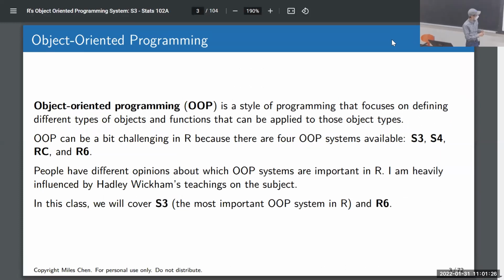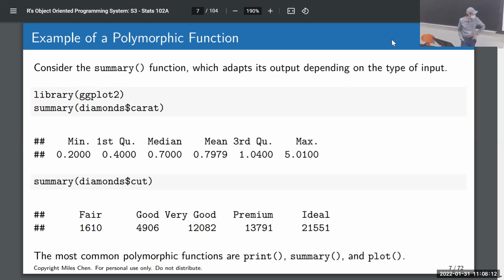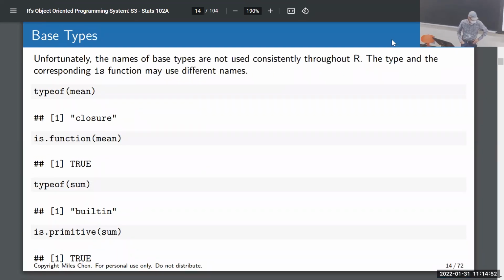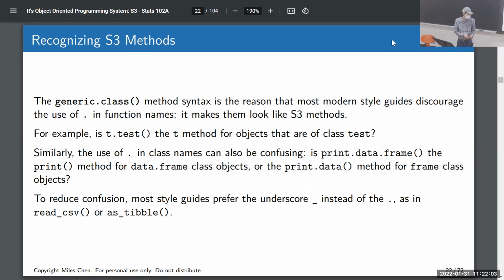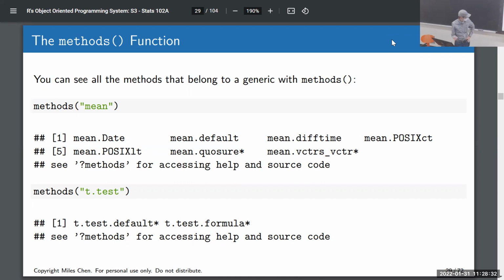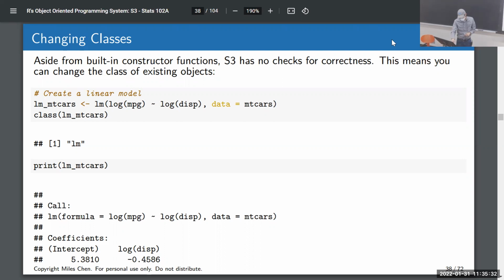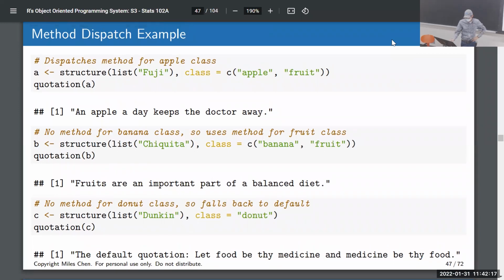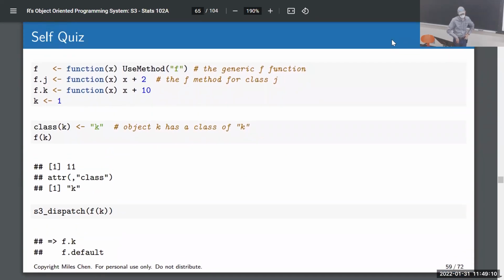Stats 102A - 2022-01-31 - Week 5 Monday - OOP in R, S3